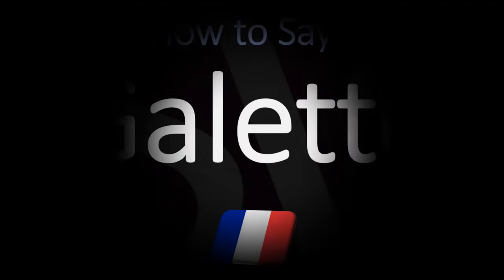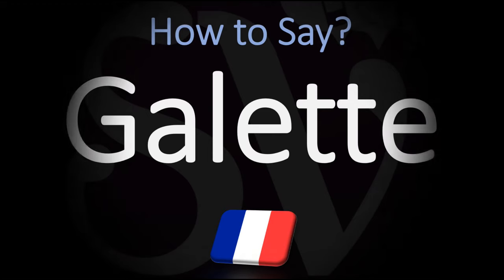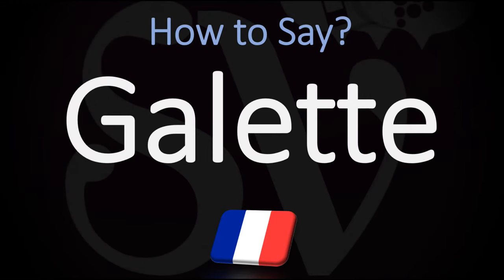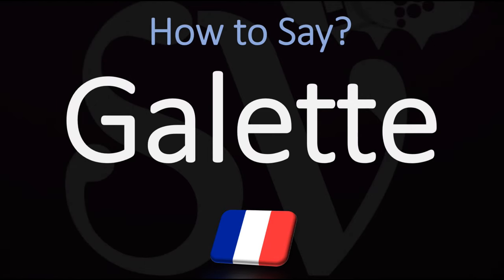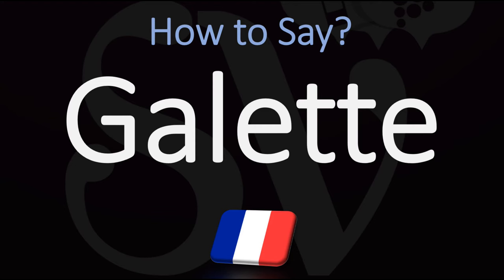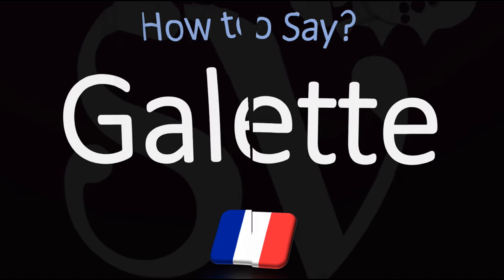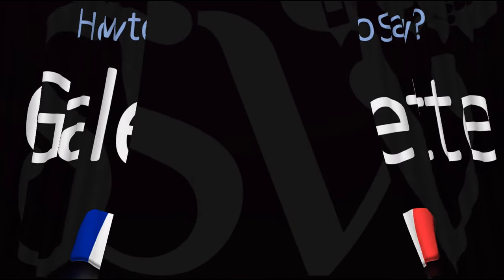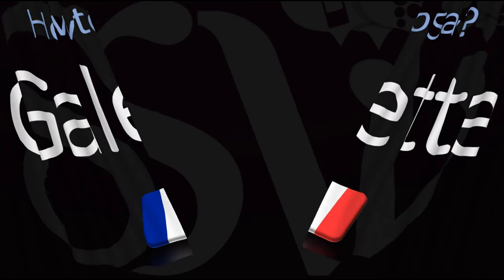How to Pronounce Galette? (CORRECTLY) French & English Pronunciation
More food names pronunciation videos Listen and learn how to say Galette correctly (French cooking term) with Julien, "how do you pronounce" free pronunciation audio/video tutorials.

What is Galette? How to make, recipe, ingredients, cooking tips, food information, word meaning, definition.
Galette is a term used in French cuisine to designate various types of flat round or freeform crusty cakes, or, in the case of a Breton galette, a pancake made with buckwheat flour usually with a savoury filling. Of the cake type of galette, one notable variety is the galette des Rois eaten on the day of Epiphany. Source Wikipedia
Place of origin: France
Variations: Breton galette (galette bretonne), king cake
Main ingredient: Flour
People also search for
King cake
Crêpe
Galette des rois
Clafoutis
Beignet